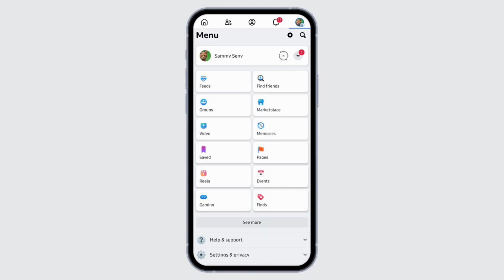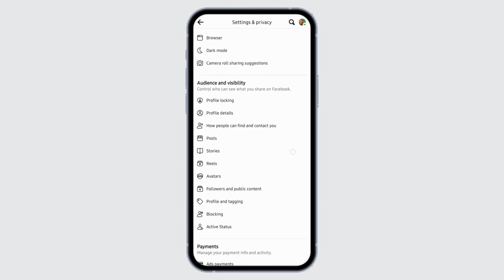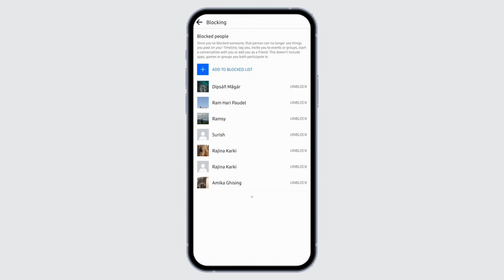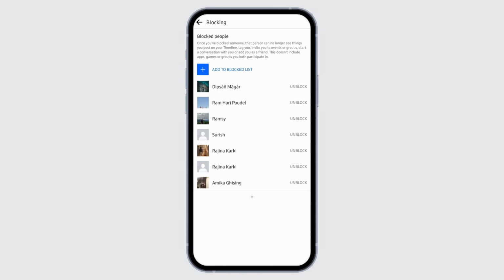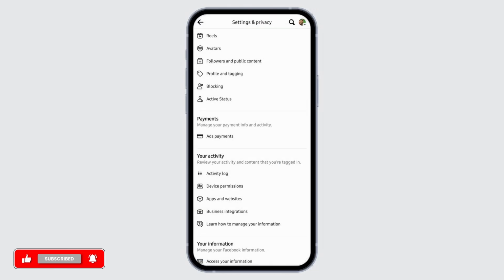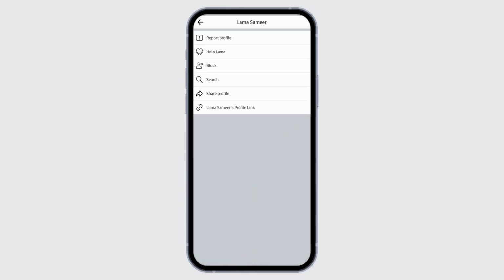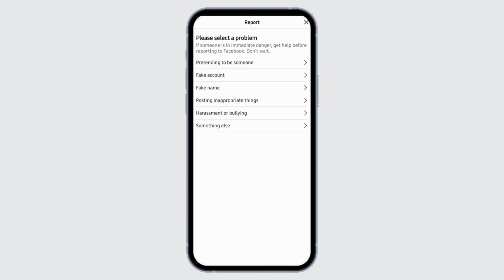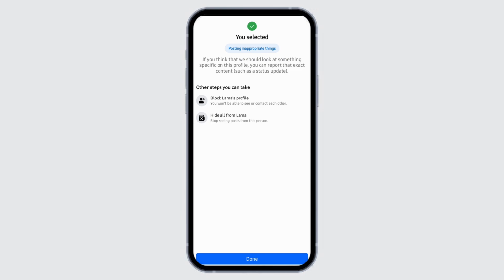How To Block Someone On Facebook Without Waiting 48 Hours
Need to block someone on Facebook immediately without waiting 48 hours? This easy guide provides step-by-step instructions on how to block someone on Facebook instantly. Follow these straightforward steps to manage your privacy and interactions effectively.

In this tutorial:
0:00 - Introduction
0:15 - How to Block Someone on Facebook Without Waiting 48 Hours in 2024 (EASY)

Learn how to effortlessly block someone on Facebook without the 48-hour wait in 2024 with this simple guide. This video covers the entire process, ensuring you can protect your privacy and manage unwanted interactions promptly.

Maintain your online privacy by following this guide to block someone on Facebook immediately!